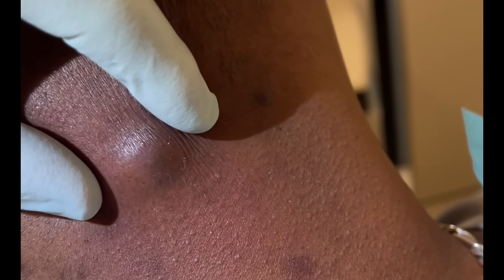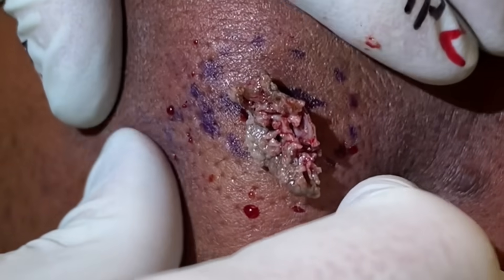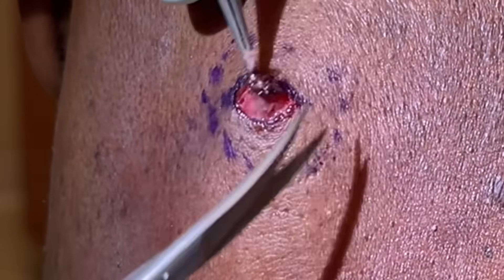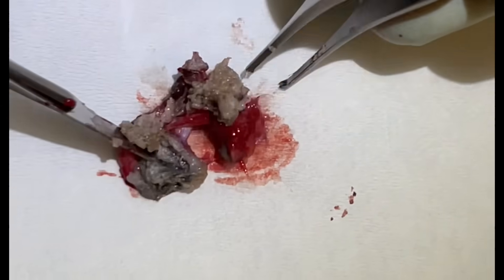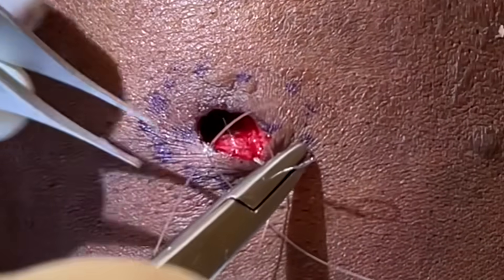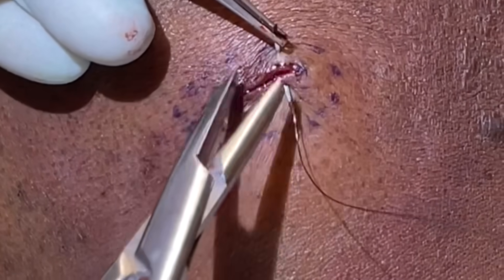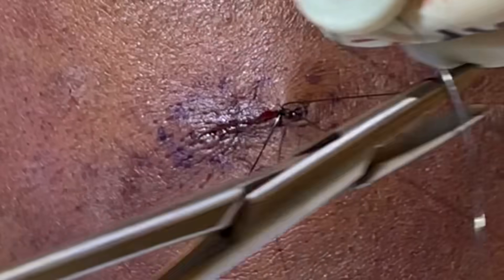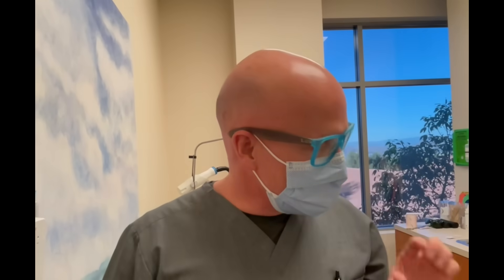The Melanin Cyst. I answer common question about skin tone and cyst contents. Cyst pop. MrPopZit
A very common question I receive regularly is why do some cyst contents match the skin tone of the patient and some do not. I answer that question in this video. Cyst pop. Cyst excision and closure. Cyst Sac dissection. Dermatology procedure. MrPopZit